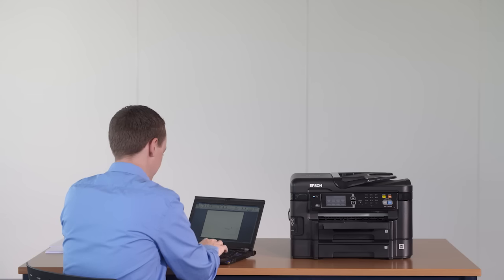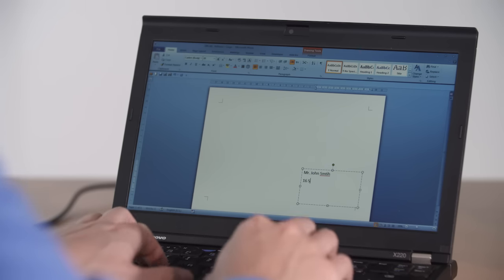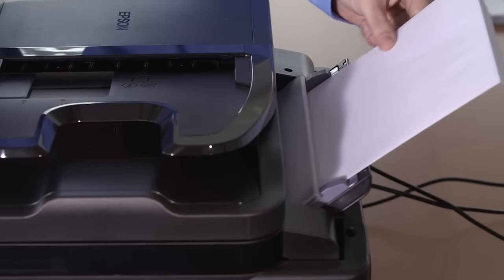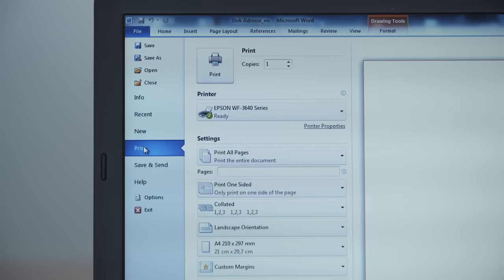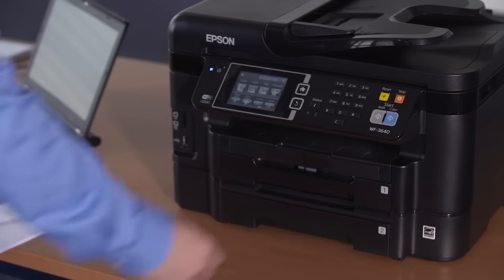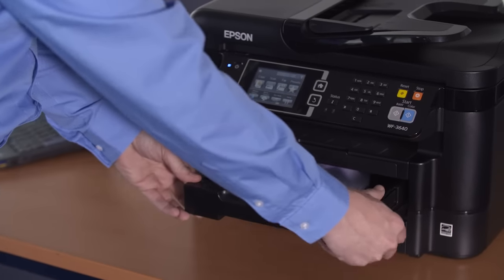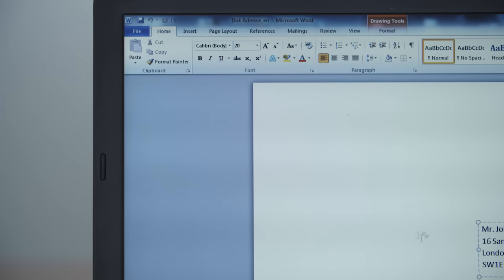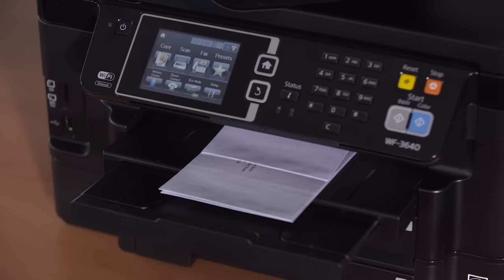Simple steps to printing on envelopes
A quick guide to show the simple steps to printing on envelopes with Epson printers. From setting up the address on your computer to achieving your perfectly printed envelopes, it couldn't be easier to follow.

This tutorial demonstrates how to print envelopes on the Epson WF-360series where you can select from a variety of different size and shaped envelopes.